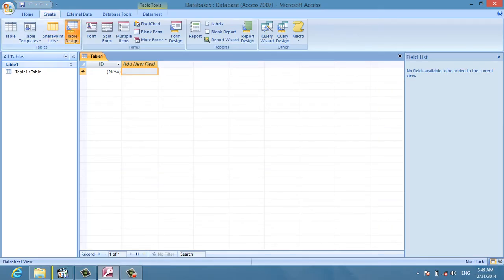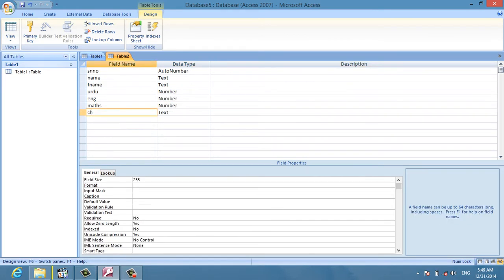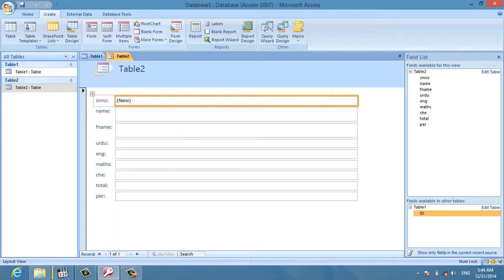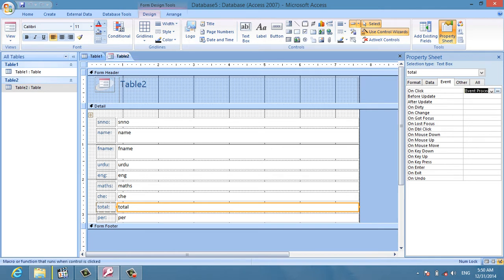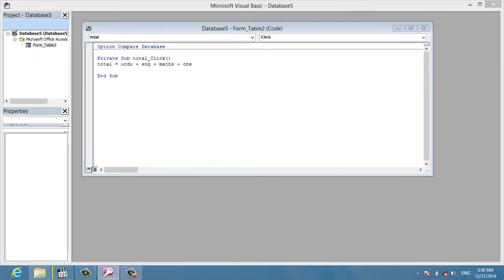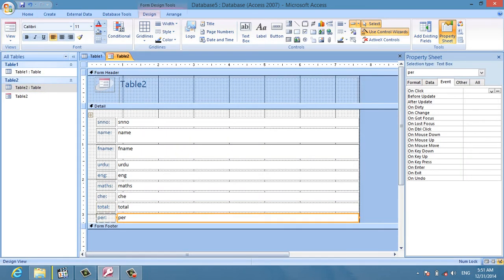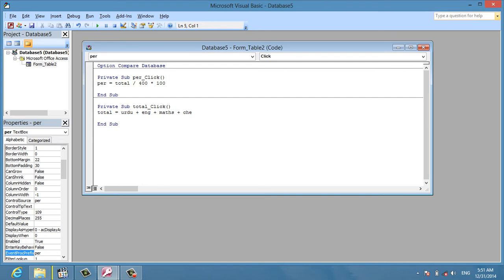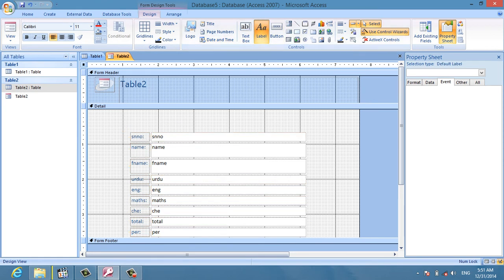Form end ms access 2007